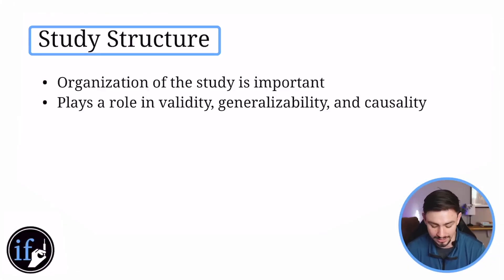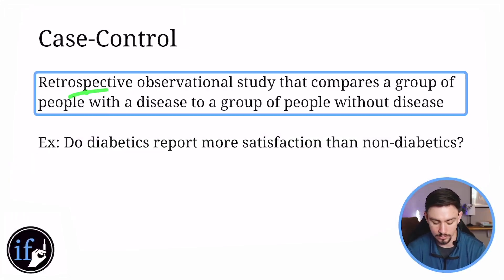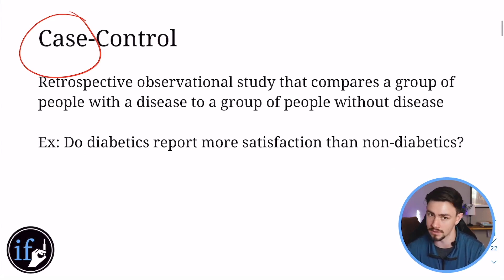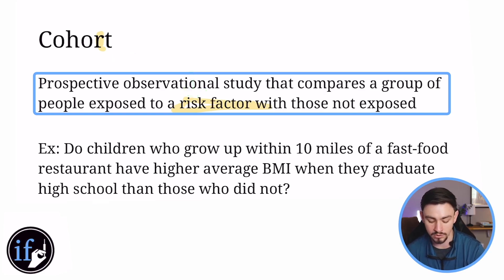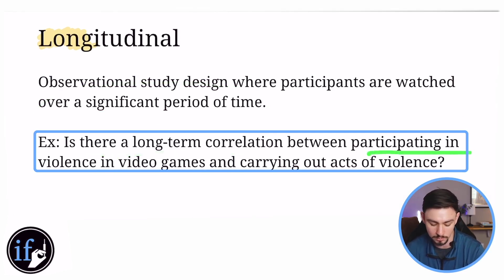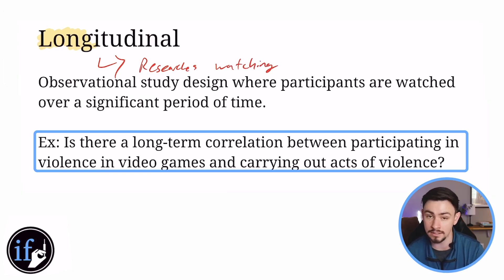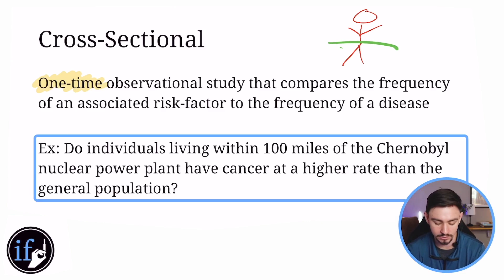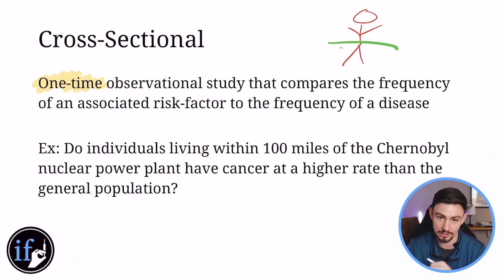How the MCAT Tests - Study Design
In case you didn't know, I'm a 3rd year medical student and have a hobby for making free MCAT resources on YouTube with my sister Maggie:-) I scored in the 90th percentile on my own MCAT and made all the mistakes so that you don't have to!